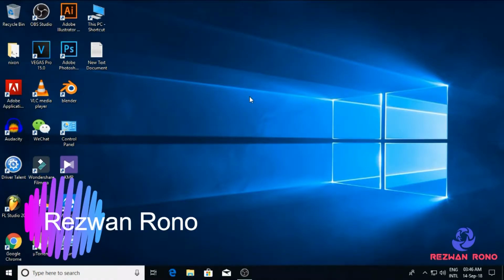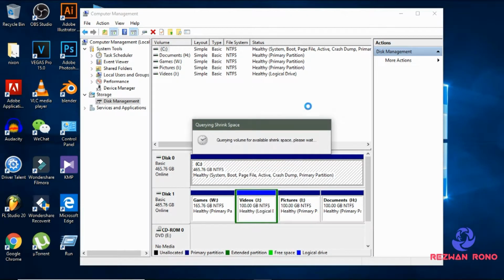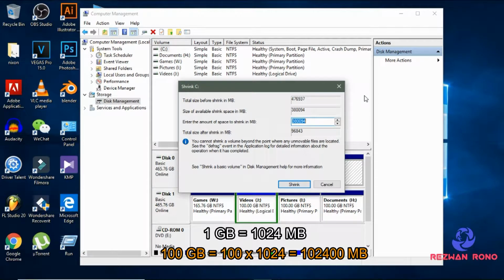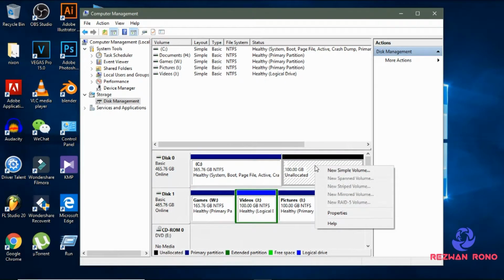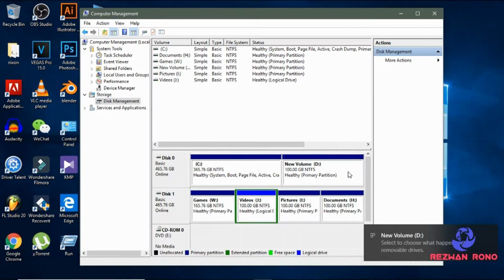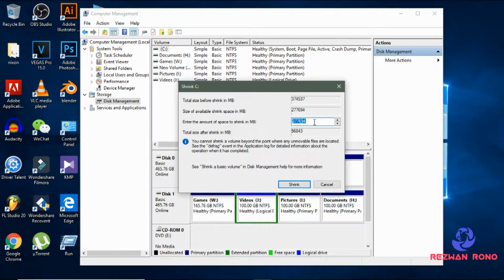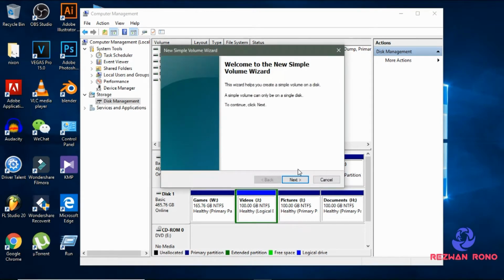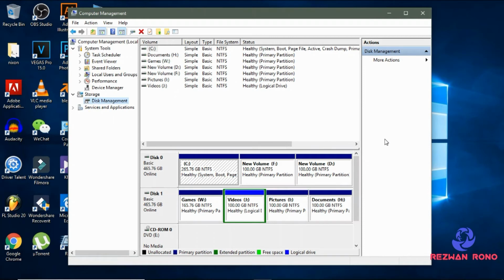How to Create Partition on Windows 10 | Partition Hard Drives 2019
You will learn how to create / make Partition of a hard drive on windows 10.